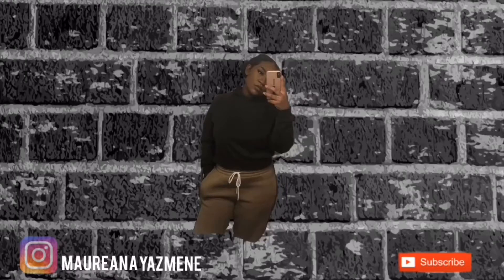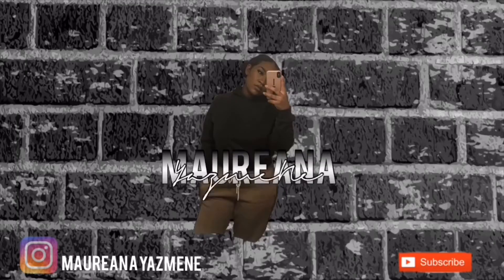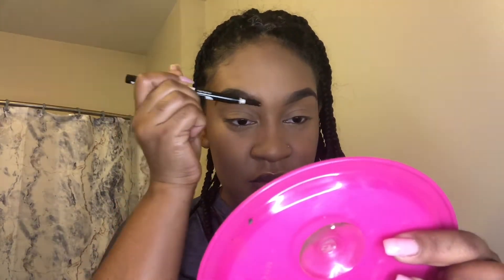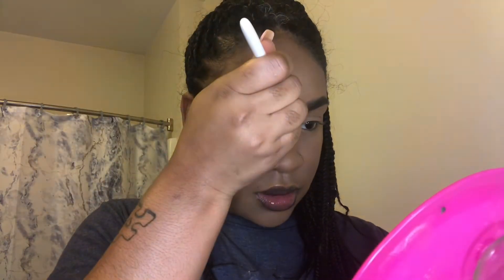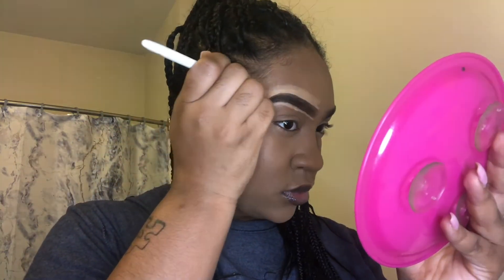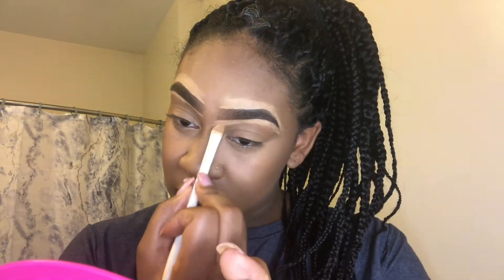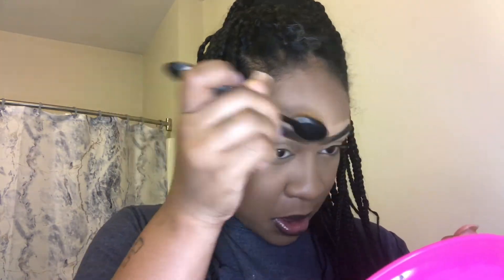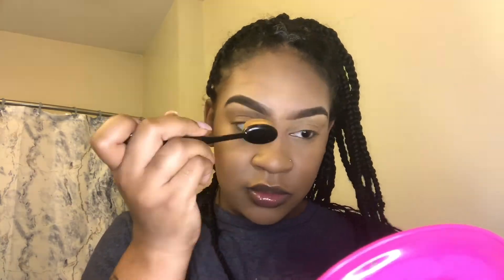UPDATED EYEBROW ROUTINE | QUARANTINE WITH ME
Thank you guys for watching!! This is my road to 1,000 join me on my journey.

PRODUCTS USED:
Benefit Ka-Brow - shade: 5
MAC Studio Finish Concealer - shade: NC42